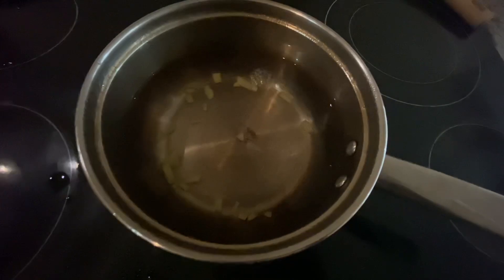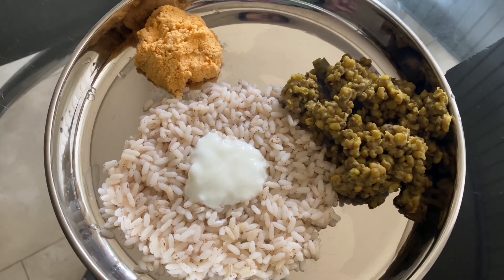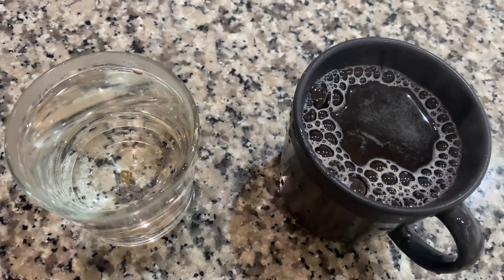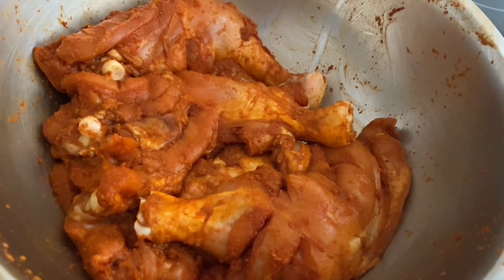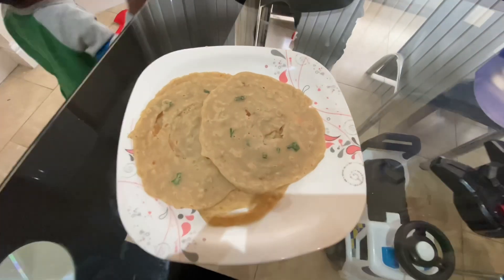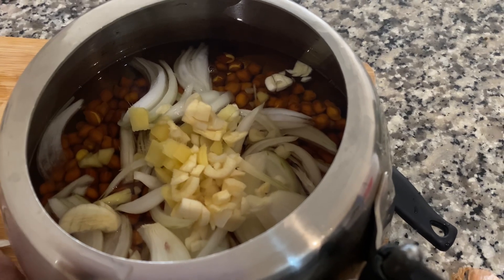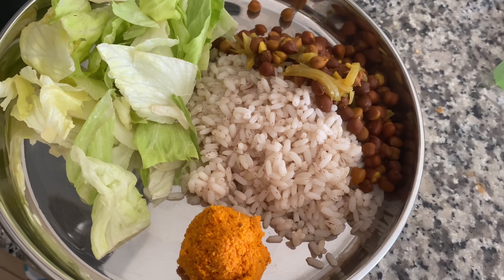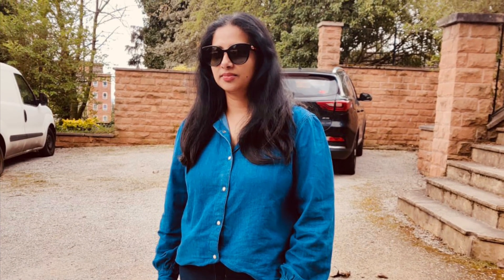3 ദിവസം കൊണ്ട് 1 കെജി കുറക്കാൻ പറ്റോ ?പറ്റും ഇങ്ങനെ ചെയ്താൽ മതി !!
myweightlossjourney how to lose weight fast#How Much Weight Can You Lose on the 3-Day Diet?